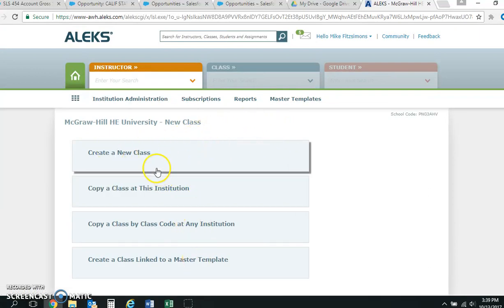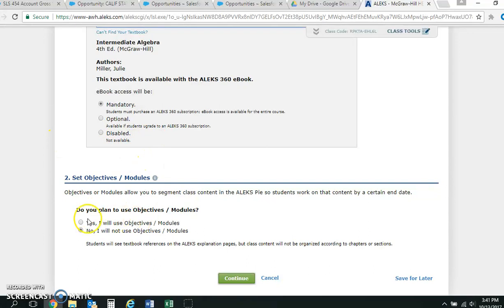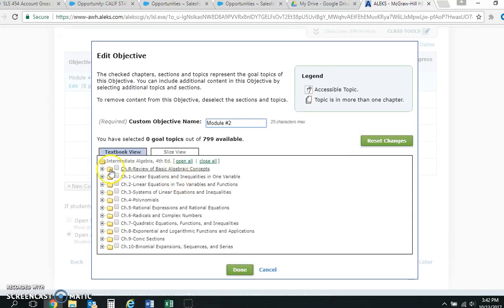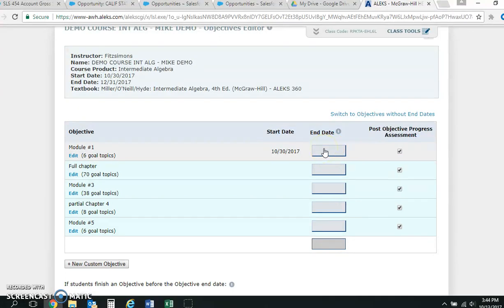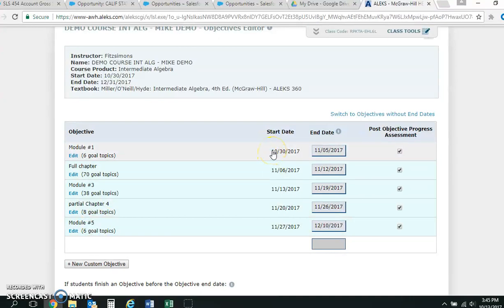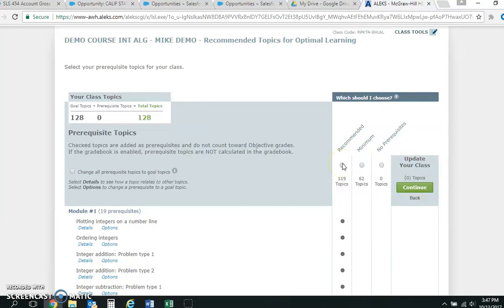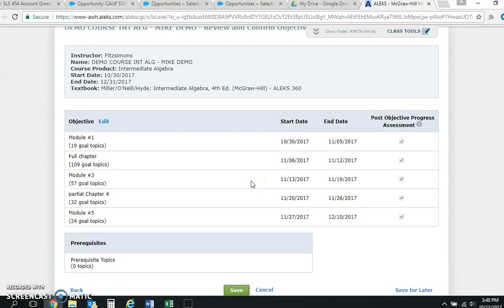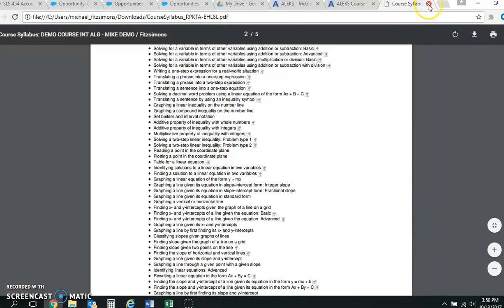Module 2 custom course creation